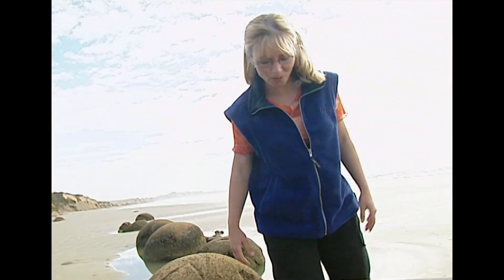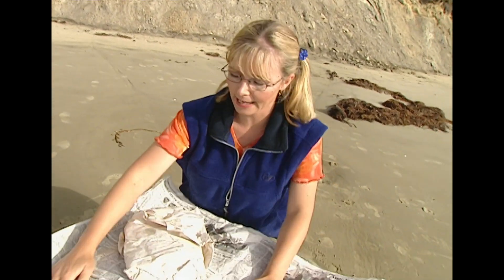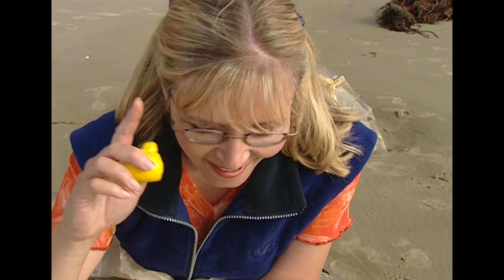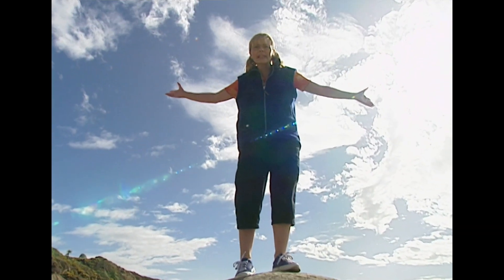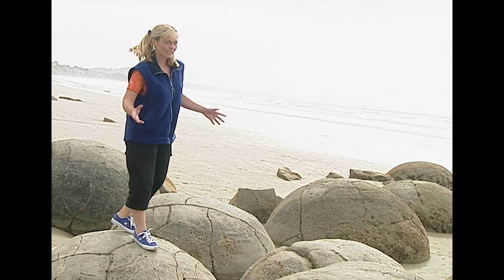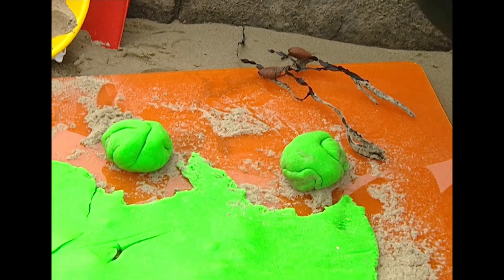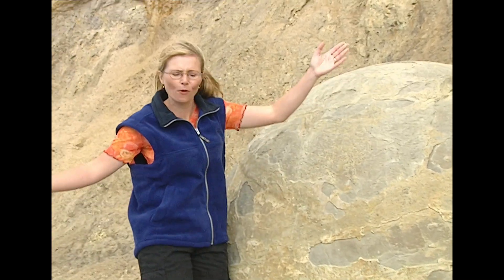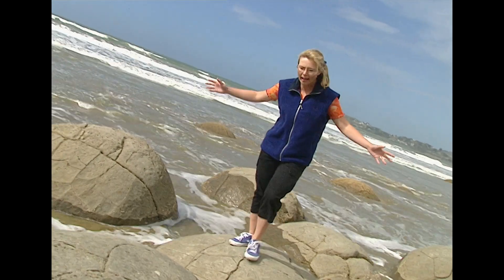Boulders - Suzy's World | Suzy Cato | Science for kids | Learning made fun | Moeraki | New Zealand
They're nestled into the sand on Moeraki Beach, an hour's drive North of Dunedin. They're like giant eggs! Where did they come from and how were they made?
Let's investigate them together!

Oh, and have a look at our website for the corresponding Fact Sheet. Search for a topic "boulder" and we can find out more together.

SPECIAL THANKS TO:
Gladstone School

CREDITS:
Director Ass. - Libby Dodds
Production Manager - Nerida Cath
Production Assistant - Ruth Blick
Writer - Suzy Cato
Dir of Photography - Murray Page
Sound Operator - John Patrick
Camera Assistant - Adam Jones
Online Editor - John Bungey
Graphics/Props - Bernie McDougall